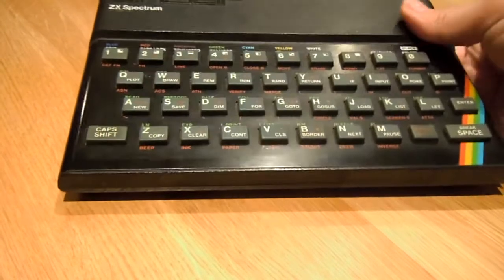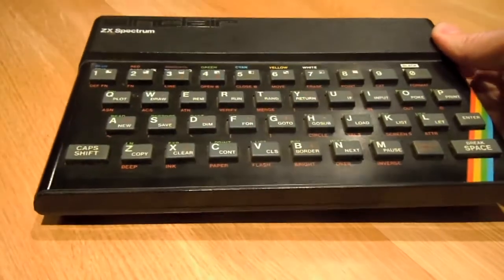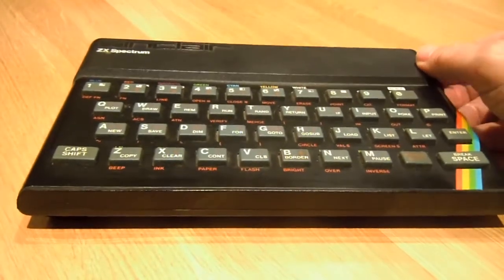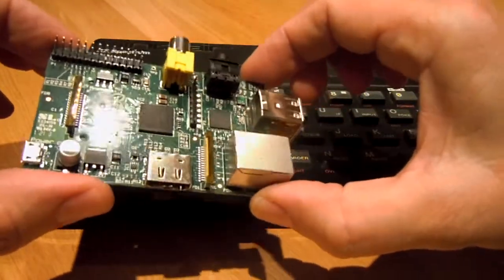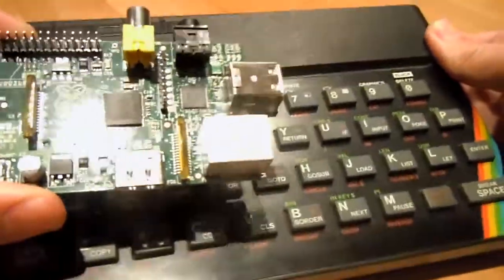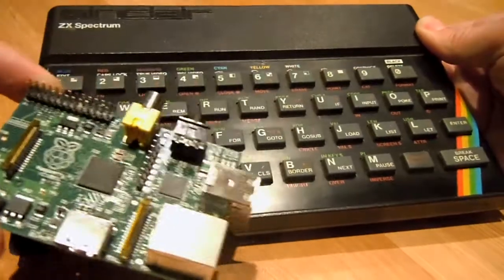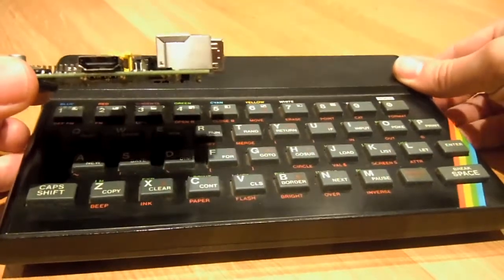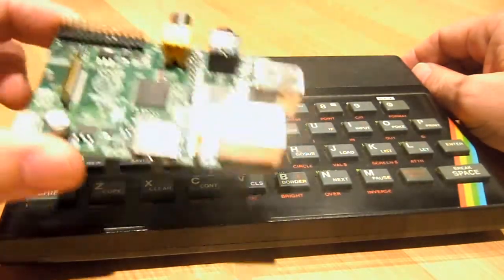Raspberry Pi size comparison with Sinclair ZX Spectrum 48k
Comparing the size of the Raspberry Pi model B uncased version with the Sinclair ZX Spectrum 48k.  At least *30 years* separate them.
[*Thanks to Saltor66 for correcting me, it is 30 years not 20 years]